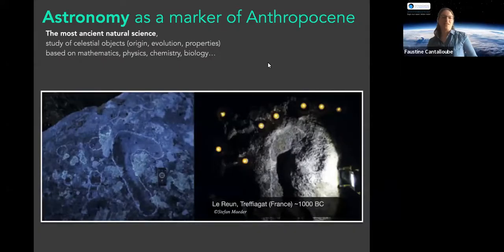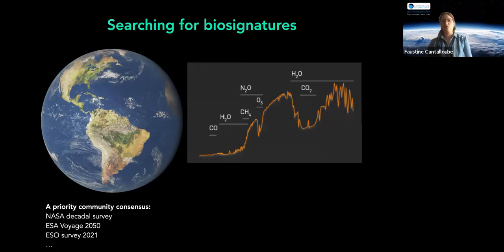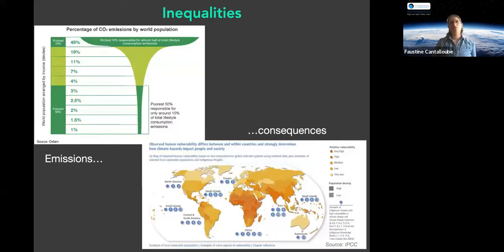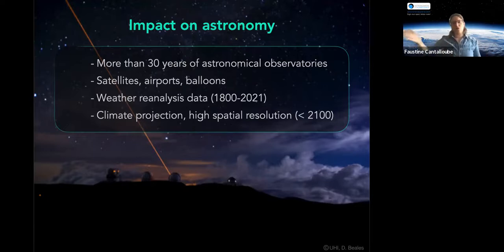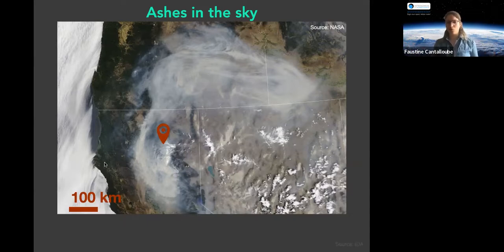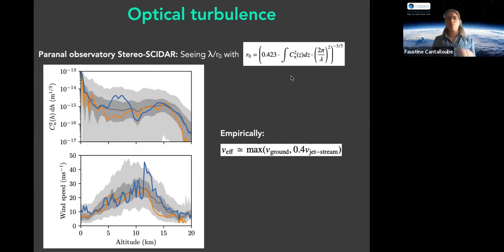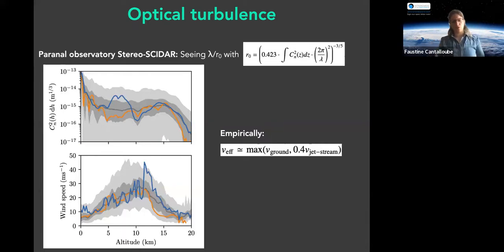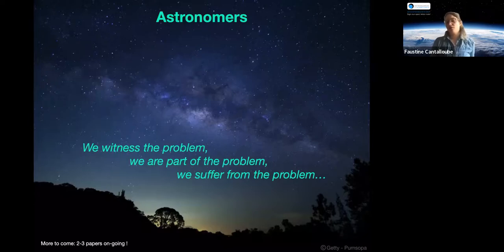Faustine Cantalloube: Astronomy as a marker of the Anthropocene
While astronomers are building colossal instruments to get closer and closer to detect biosignatures, planet Earth is undergoing the consequences of anthropogenic activities, threatening the habitability of some regions of the planet. Paradoxically, the latest generation of astronomical instruments, with unrivalled stability and sensitivity, are more and more sensitive to low amplitude effects of the Earth atmosphere. This talk reviews a few of the consequences of the on-going climate change that already affects astronomical observations.